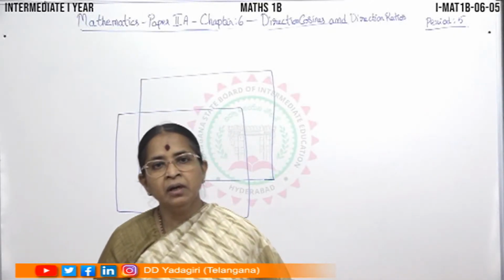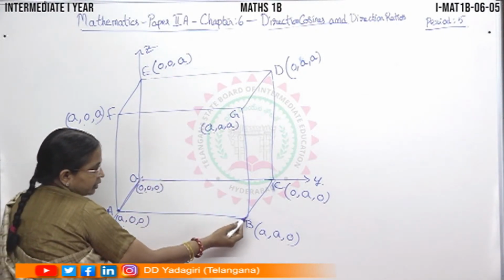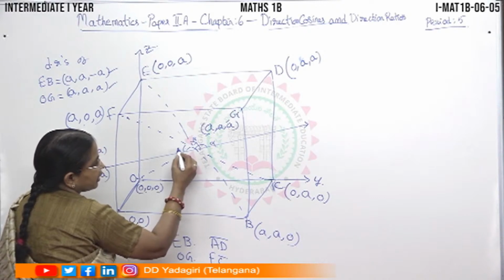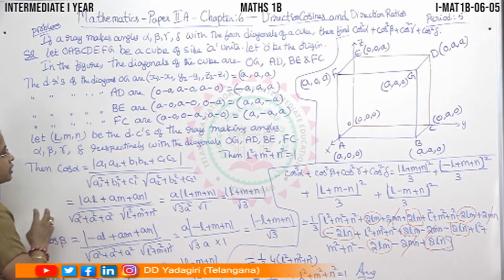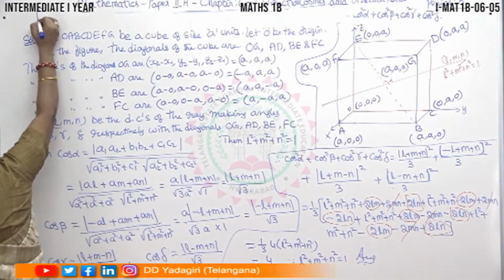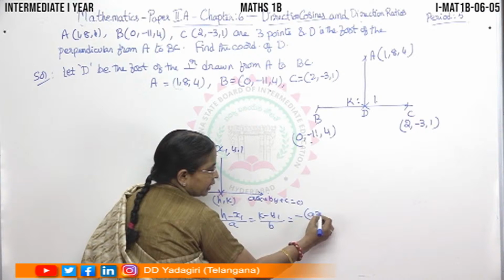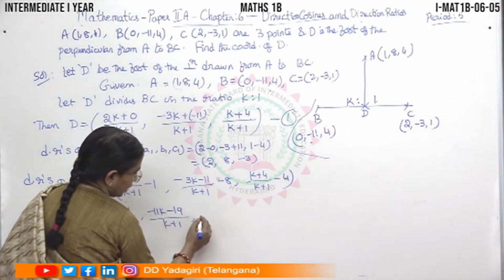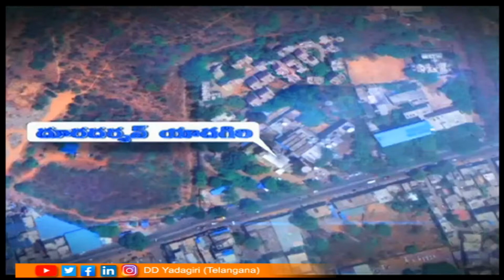1st Inter Maths 1B || Direction Cosines And Direction Ratios || Intermediate || Jan 11, 2021